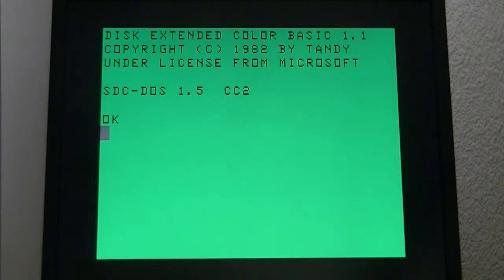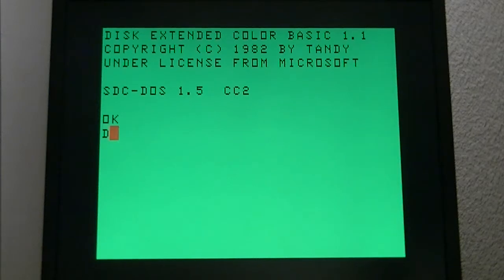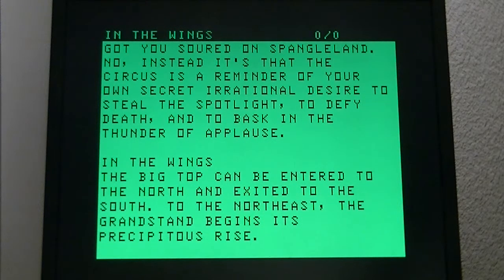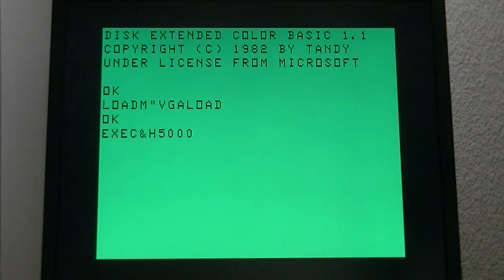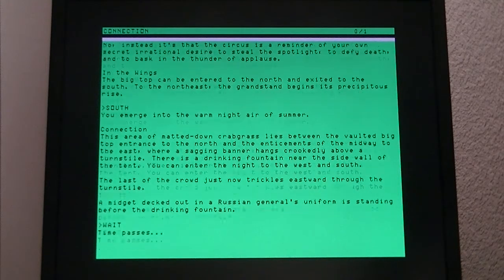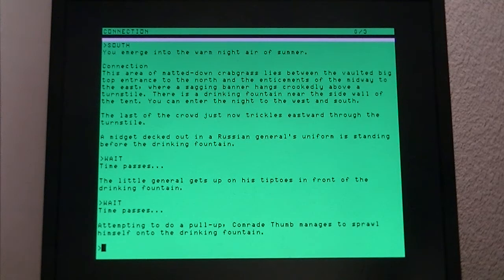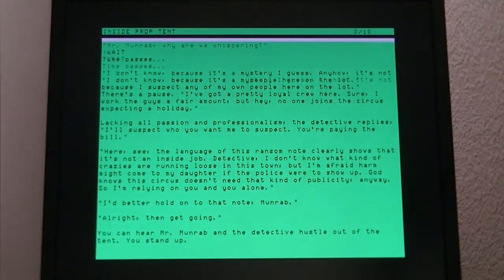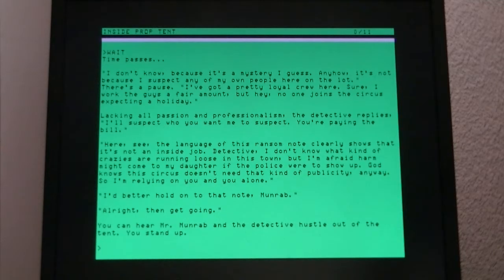COCOVGA INFOCOM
This is a demo of an interpreter for Infocom interactive fiction that I adapted to use the CoCoVGA's 64-column text mode.

Running on a real CoCo2 with CoCoVGA video adapter.